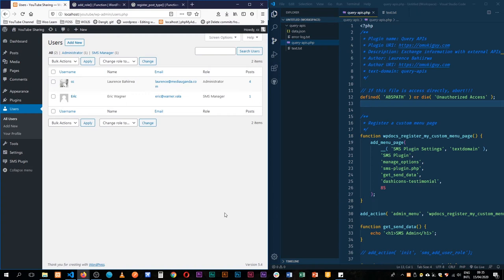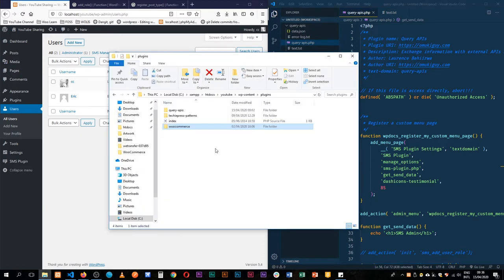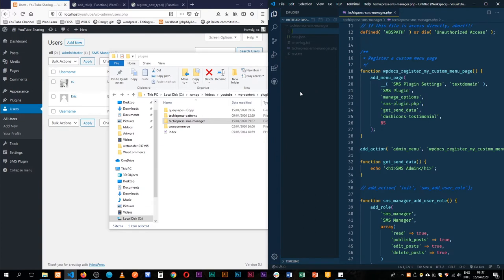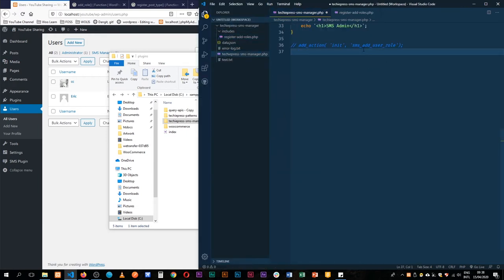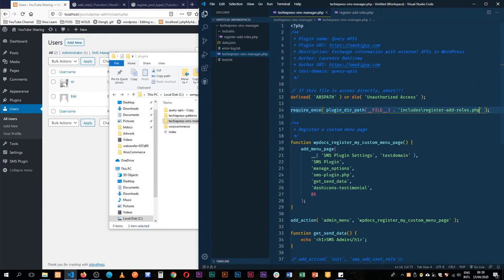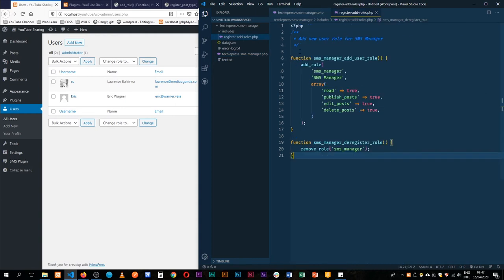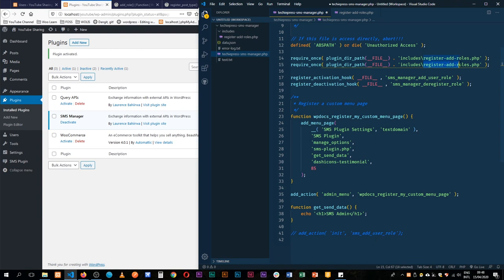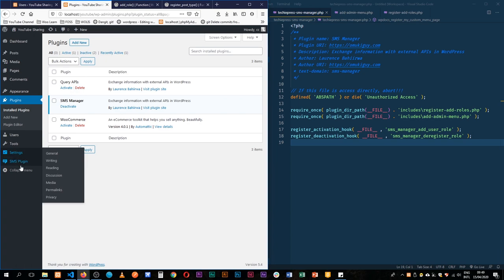Code Refactor: Add or remove custom user roles and capabilities in WordPress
In this video, we clean up our code and file structure as we build an SMS sending plugin for WordPress API integration using an External API.

We add new user roles and capabilities to the system so that we can restrict our plugin to work with only the new user roles that are added through the plugin
LEARN MORE IN THE WELL CURATED PLAYLISTS BELOW